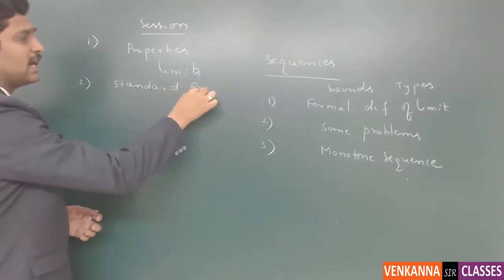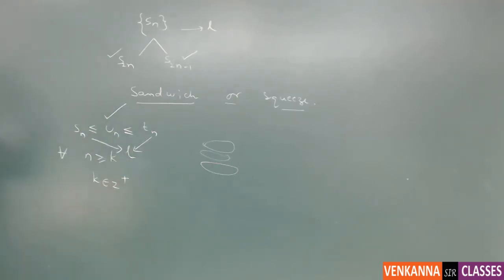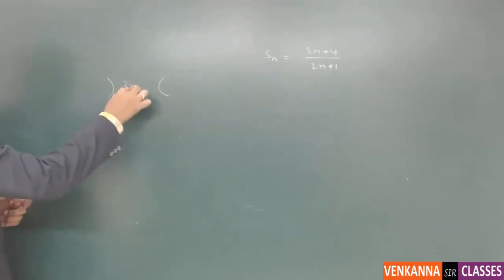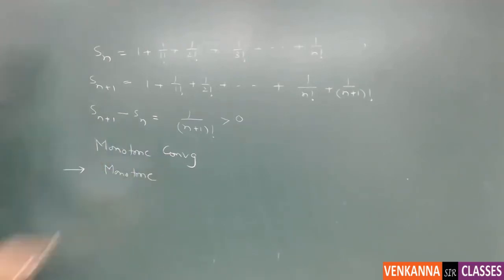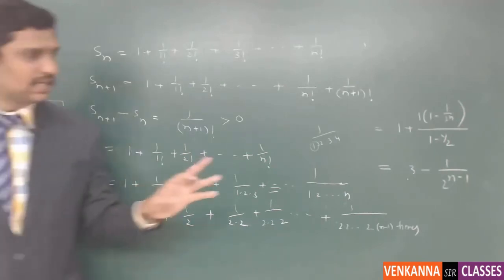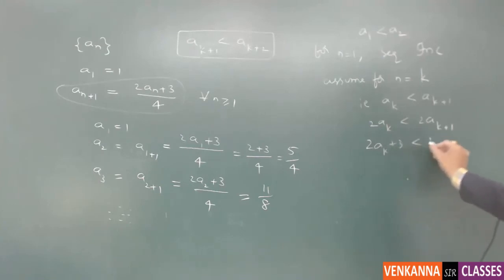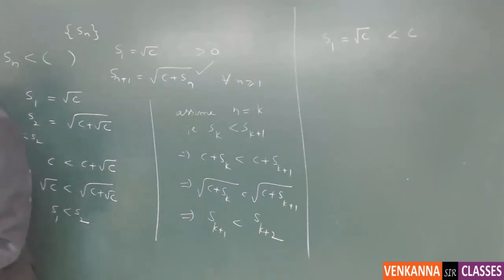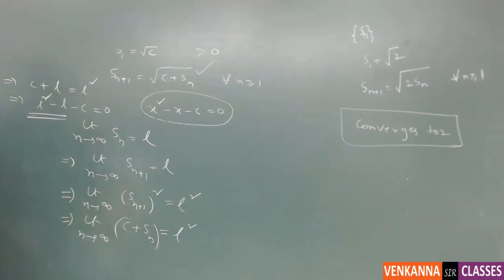Live Class 2